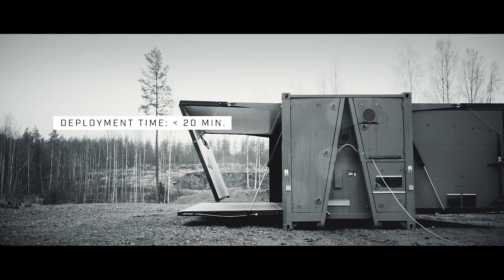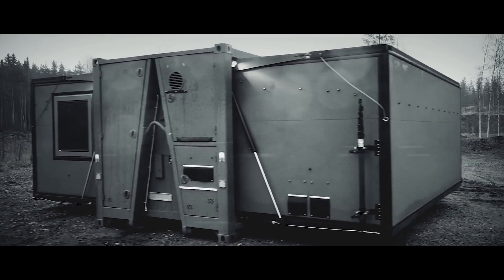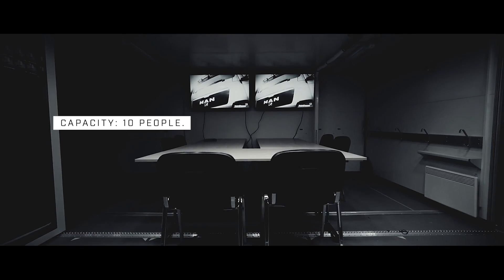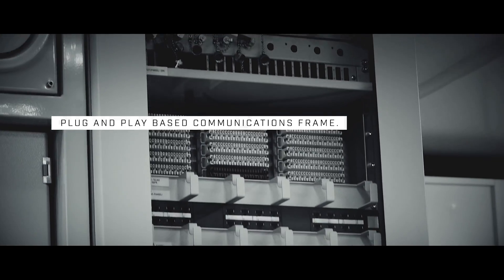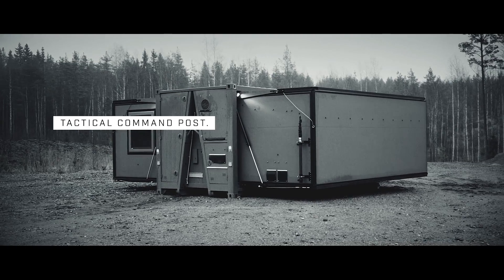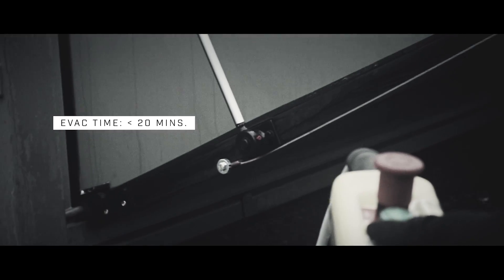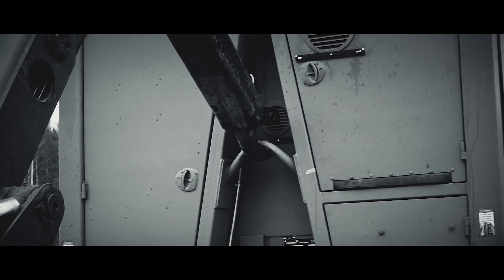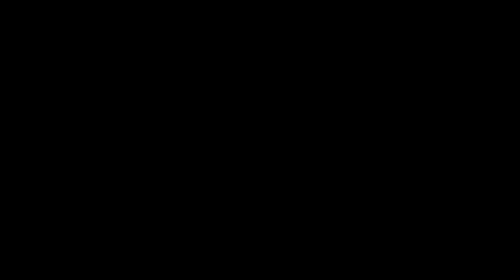Morehouse Comm7 - Expandable Shelter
Comm7 - Rapid deployment command center / Communications hub

COMM7 is the Morehouse flagship. Completely designed and manufactured in Finland, COMM7 is the most sophisticated mobile shelter solution out there when and where connections are crucial. The unit is the ultimate deployable command center / communications hub rigorously tested and proven to perform anytime, anywhere and under any circumstances.